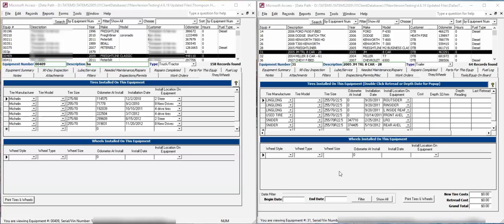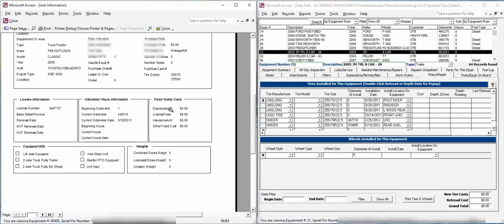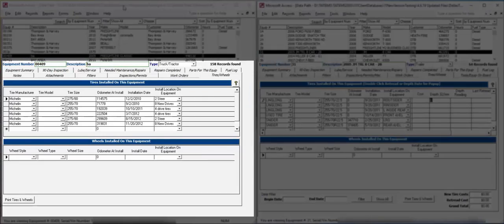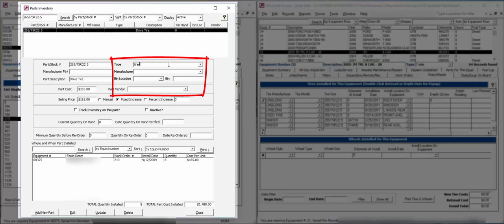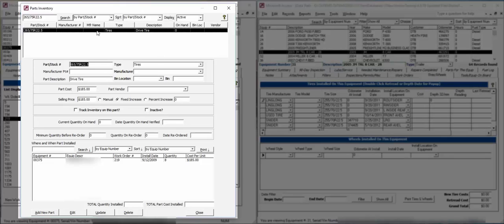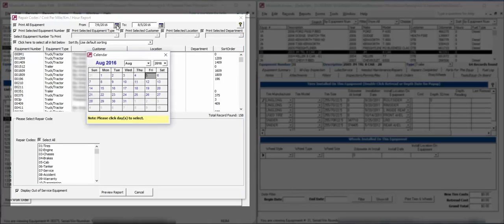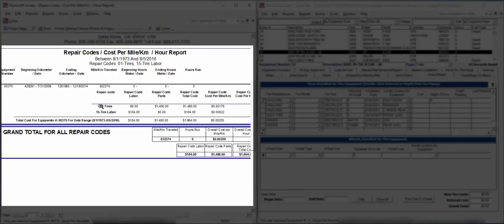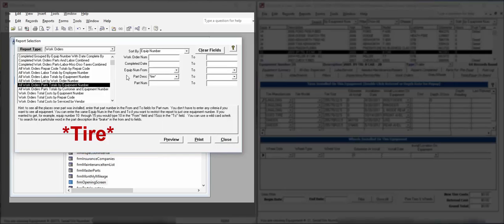Fleet Maintenance Software Tires in TATEMS 4.6.19 and 4.7.00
This is a quick video I shot for a potential client who wanted to know if TATEMS has an extra cost for a Tires Module. It shows you how Tires tracking and costs can be handled with TATEMS version 4.6.19 and the the changed to allow tire costs, track tread depth, retreads and re-tread costs.

And a couple of reports to see the tire cost data in TATEMS